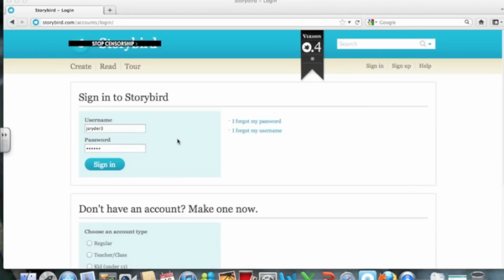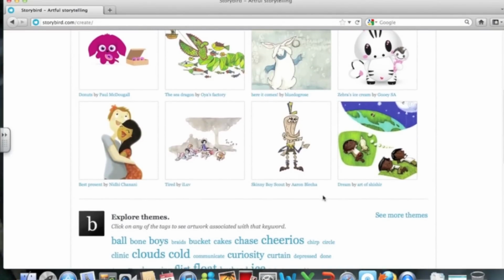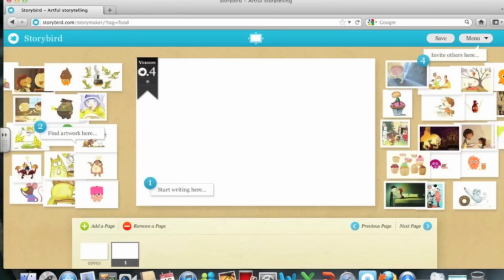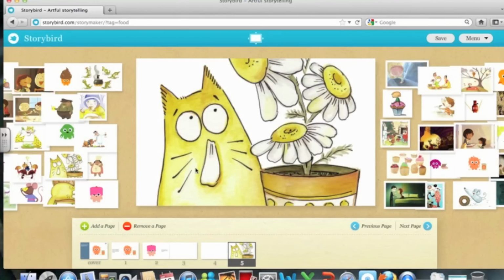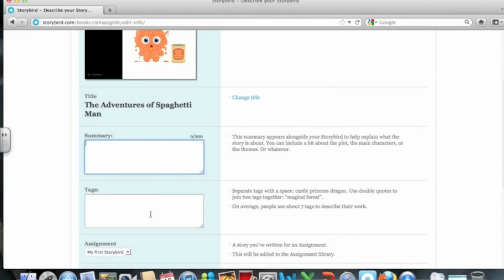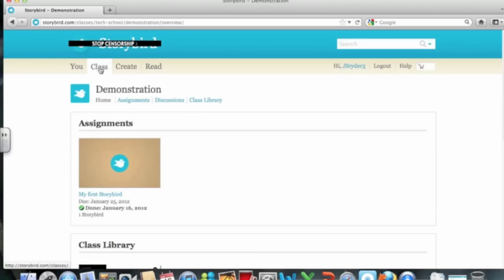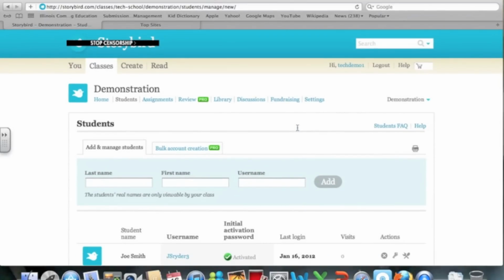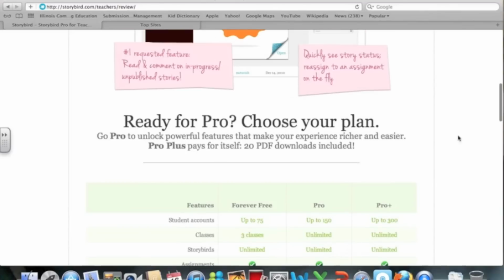Storybird Tutorial Part 3